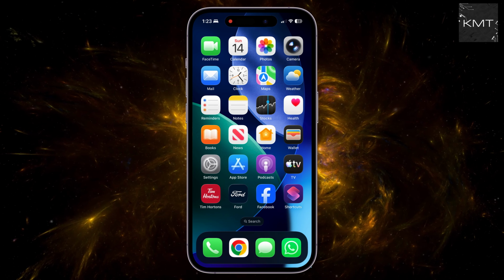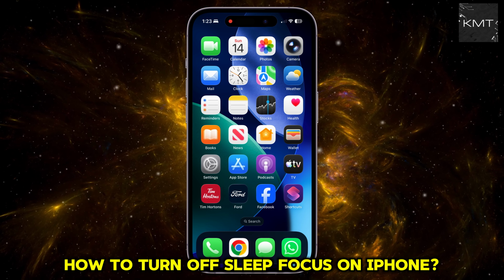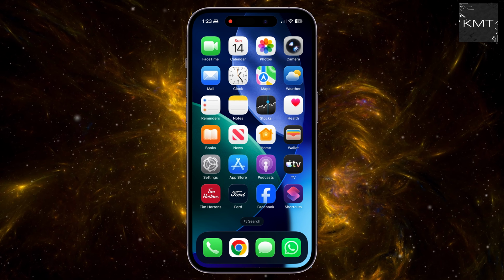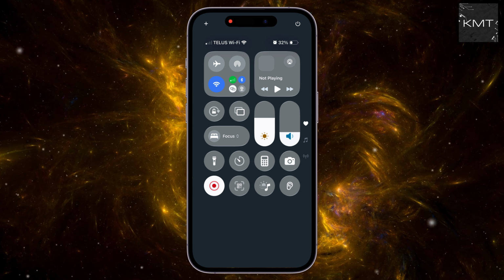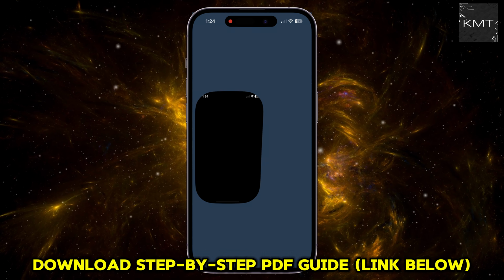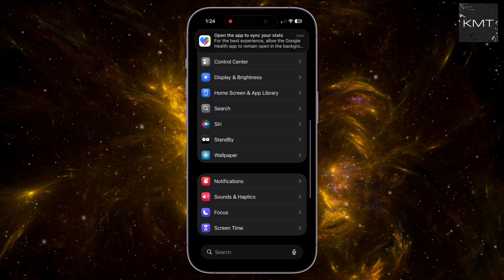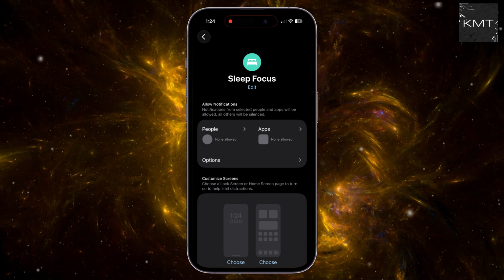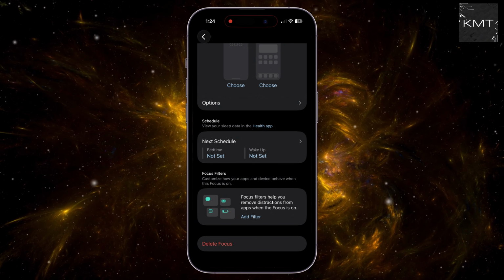How To Turn Off Sleep Focus On iPhone - Full Guide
Stuck in Sleep Mode and missing important calls? In this video, I’ll show you exactly how to turn off the Sleep Focus on your iPhone and how to delete the schedule so it doesn’t turn back on automatically.

Whether you’re on the latest iOS or an older version, this quick tutorial covers the Control Center shortcut and the deep-dive Settings fix to keep your notifications active when you need them.

In this video, you will learn:
How to manually toggle Sleep Focus off in 2 seconds.
Why your iPhone keeps entering Sleep Mode on its own.
How to delete a Focus Mode entirely from your Settings.
How to manage notifications so you never miss a text again.